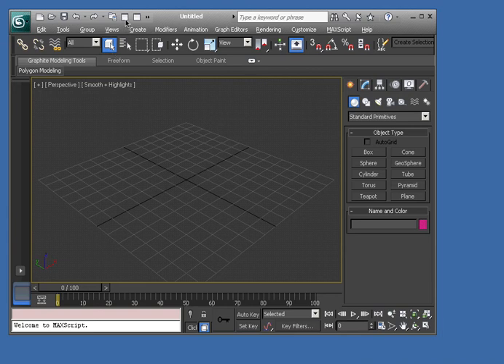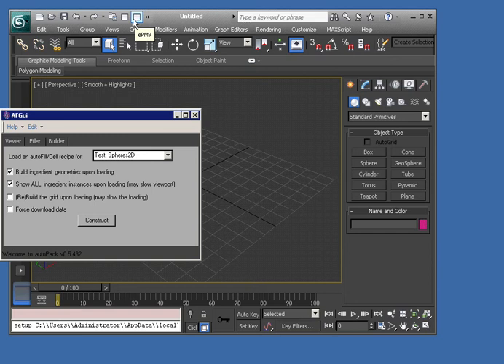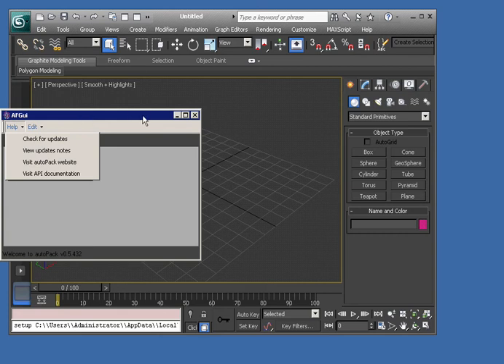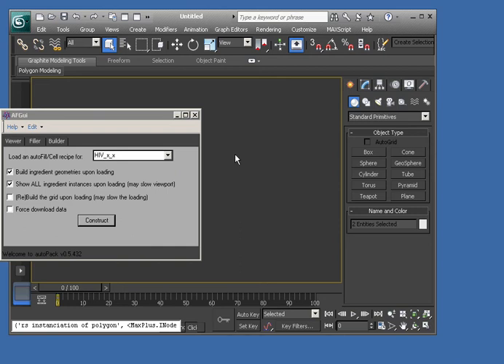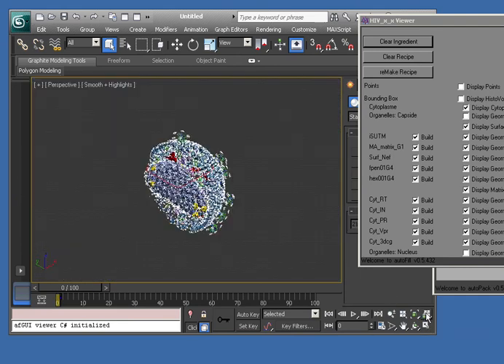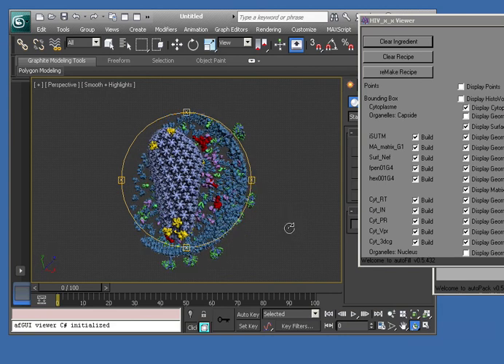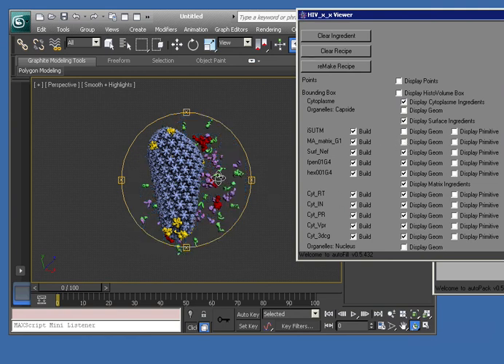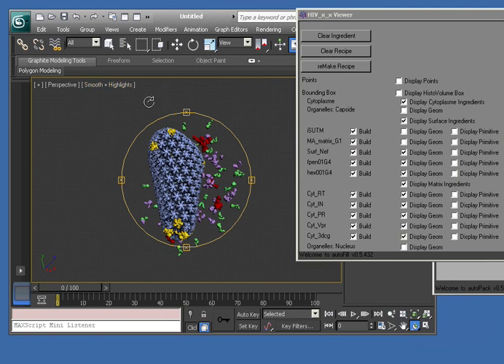autoPack alphas versions available for 3ds Max 2013 64bit HIV VIEWER tutorial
Thanks to Ludovic Autin (uPy) and Christopher Diggins (Autodesk) with support from Chris Andrews (Autodesk):

We now have skeleton alpha versions of autoPack and ePMV available to users of Autodesk 3D Studio Max 2013-64!

Here is an unscripted tutorial to show you how to use the most basic features of the filler tab for two test Recipes that come with autoPack.

to download this free software and get started today.